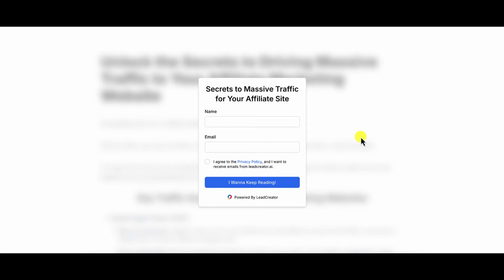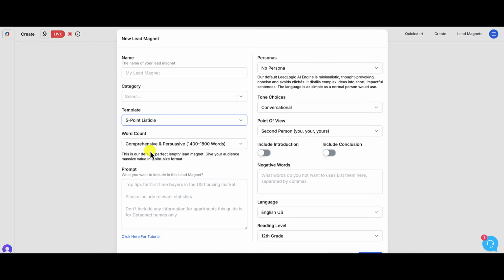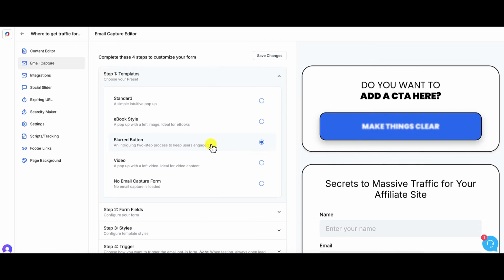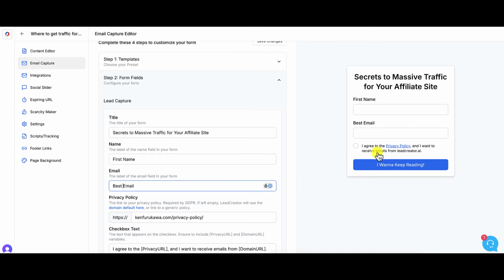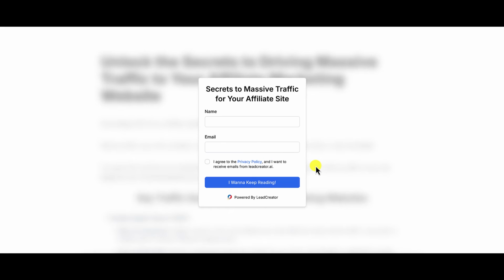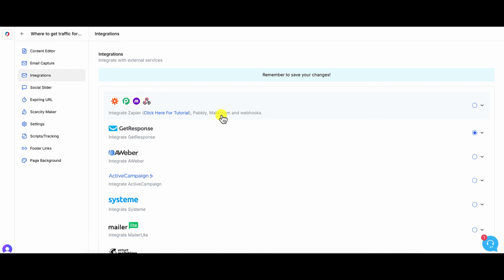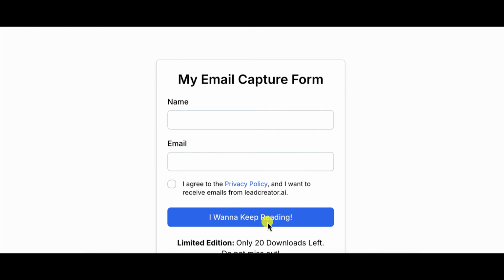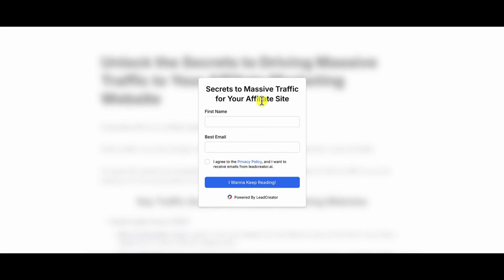How to Set Up an Email Capture Form (Without Tech Skills)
If you want to grow your email list but feel overwhelmed by the tech side, this video will show you how to set up an email capture form (no tech skills needed). You’ll learn a simple, step-by-step method to create a high-converting opt-in form without any coding or complicated tools.

📩 Get The Ultimate Guide to Getting More Leads & Customers—No Matter Your Niche

By the end of this video, you’ll have an email capture form up and running so you can start collecting leads today.

The views expressed in this video are based on my own experience and research. I only recommend products I trust and believe will add value.

Any references to potential earnings or results are illustrative only. There is no guarantee of specific financial or business success. Success in any endeavor depends on various factors, including your skills, experience, and effort.

Some content in this video may be created with the assistance of AI tools to enhance accuracy and efficiency.